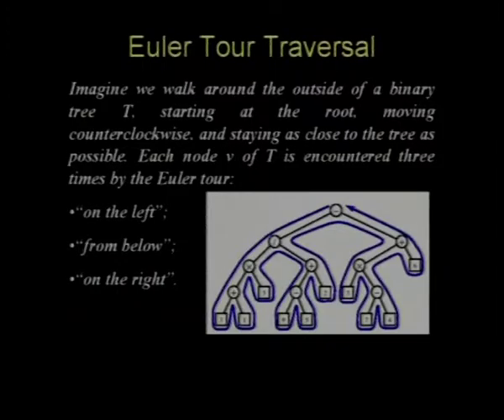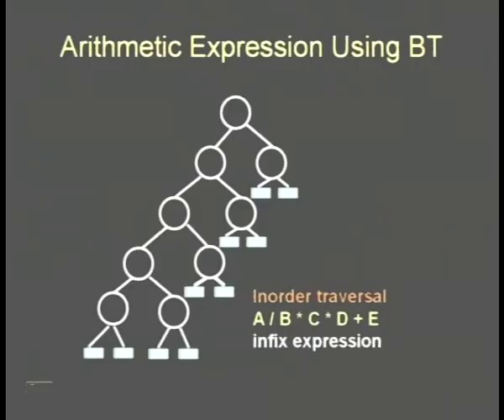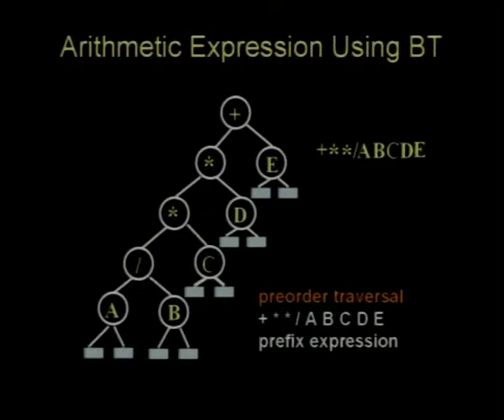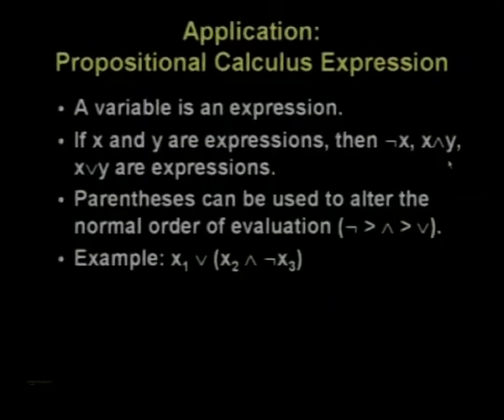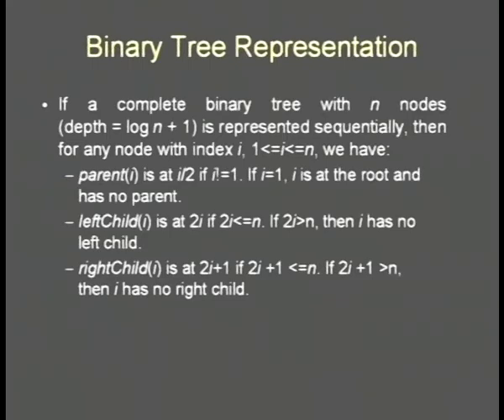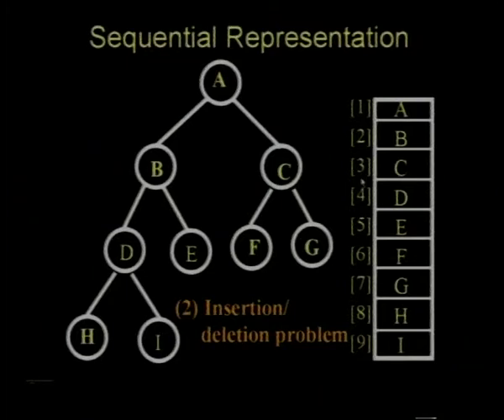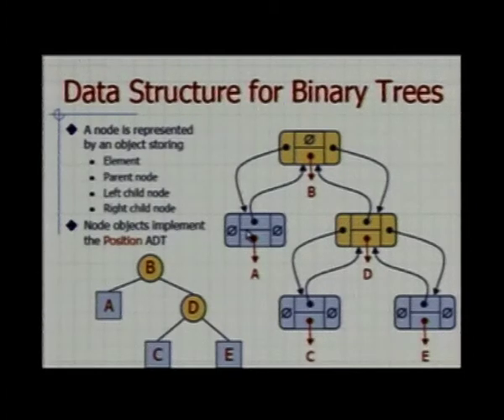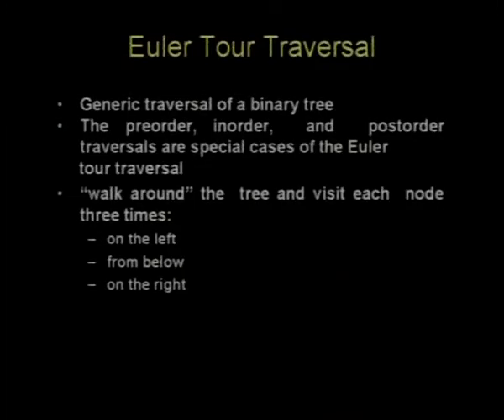Data Structure Part-9- Binary Tree Traversal & Binary Tree Representation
Subject :Computer Science
Course  :Data Structure